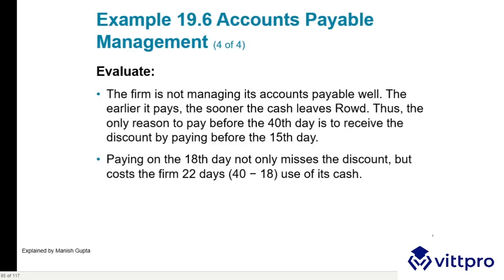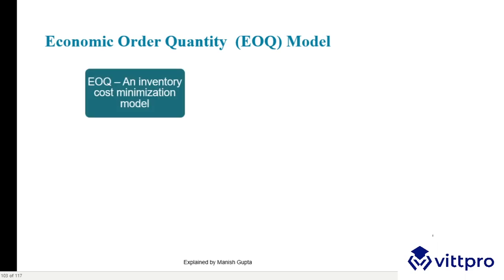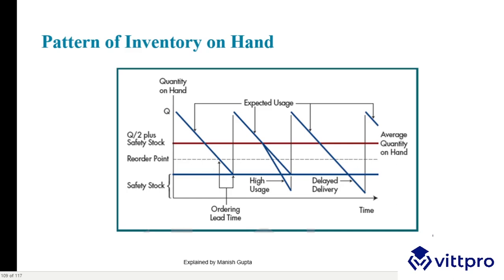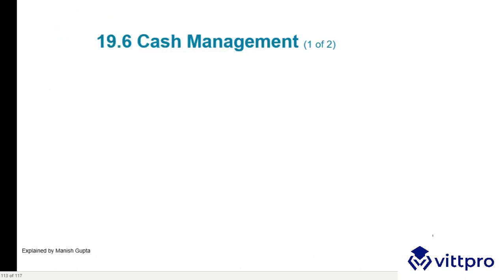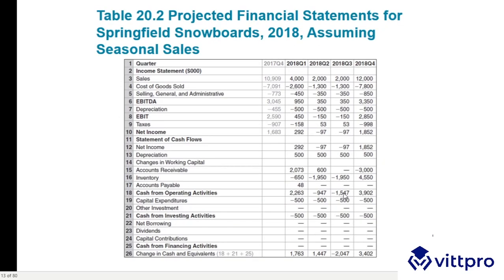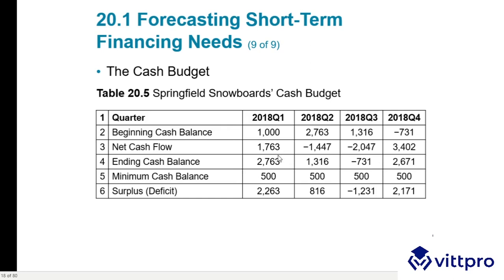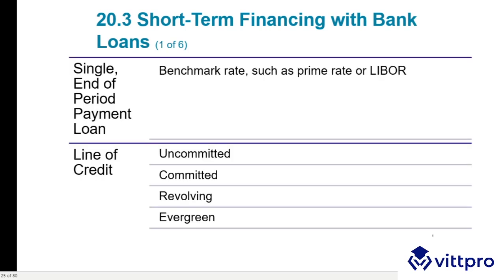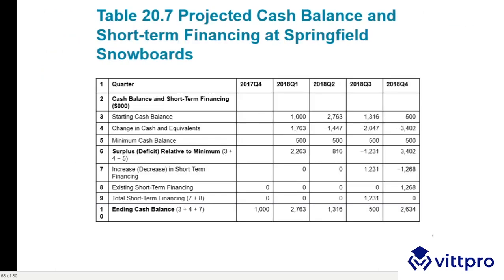10 1 Working Capital Management Payables, Inventory and Financing